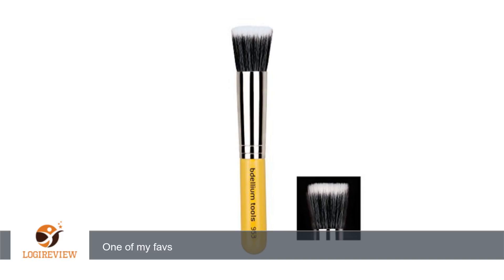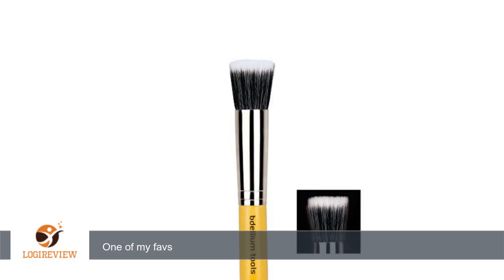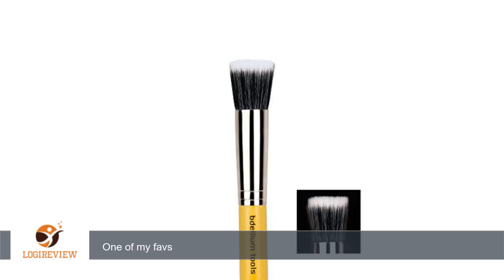Bdellium Tools Travel Line Duet Fiber Foundation Brush, Yellow | Review/Test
Review about   Bdellium Tools Travel Line Duet Fiber Foundation Brush, Yellow